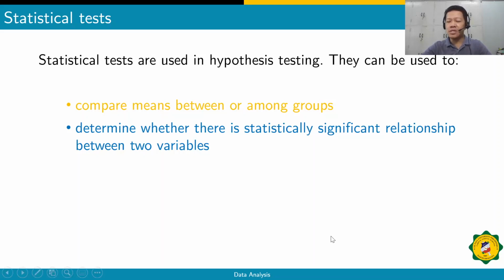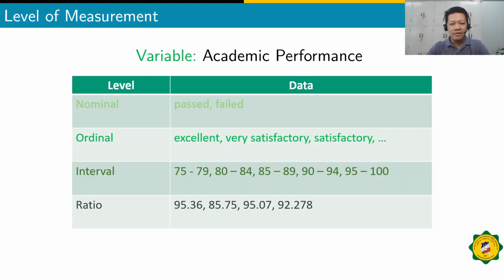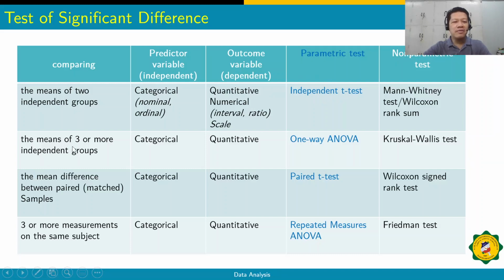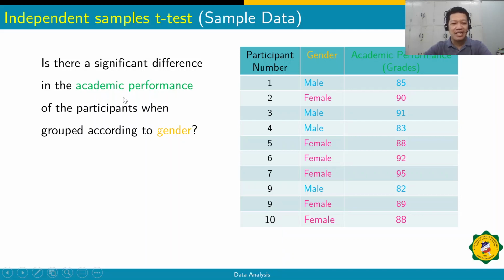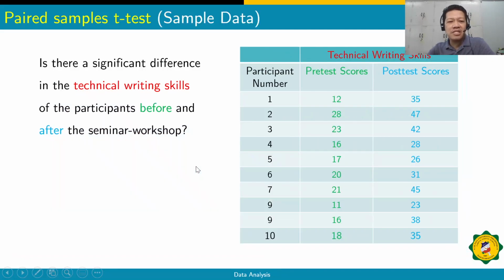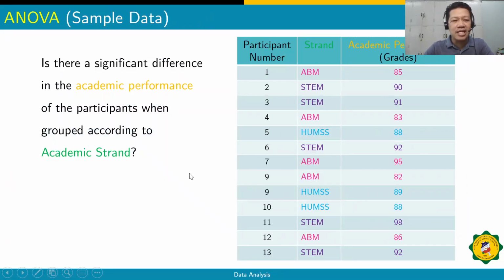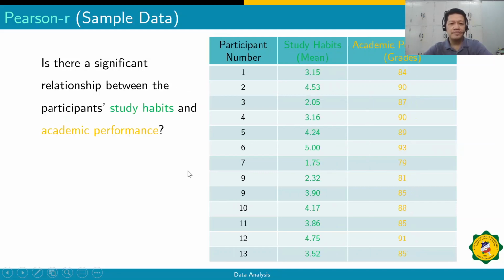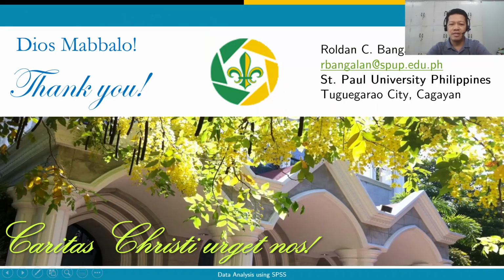STAT L1 Choosing the Appropriate Statistical Test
This video discusses the things to consider in choosing the appropriate statistical test to be used in a given research question or statement of the problem. It includes the steps in organizing  research data in MS Excel or SPSS.